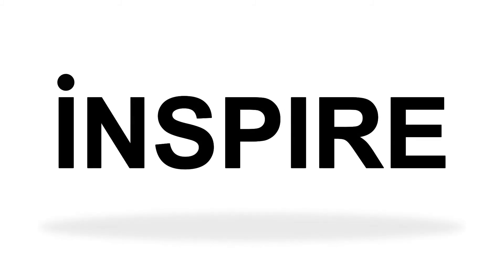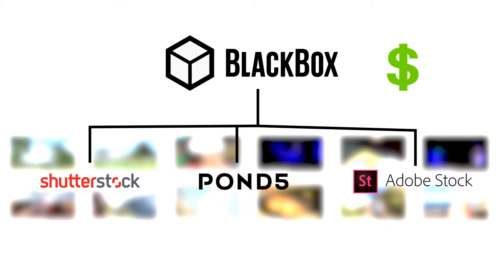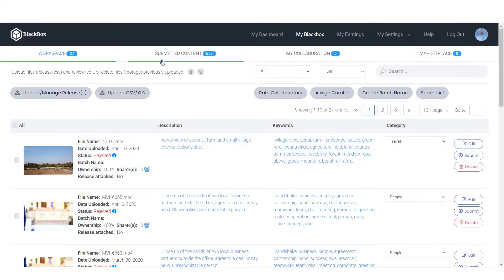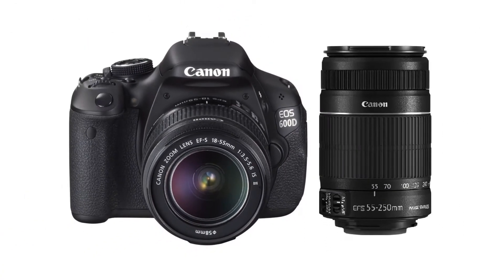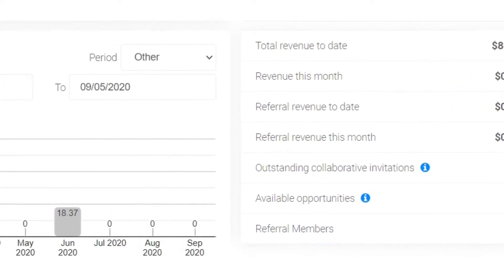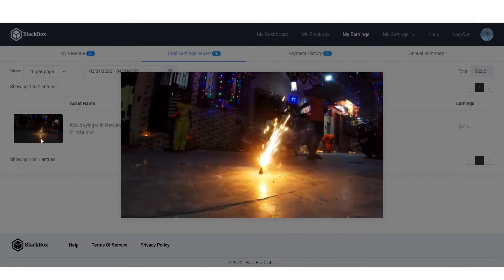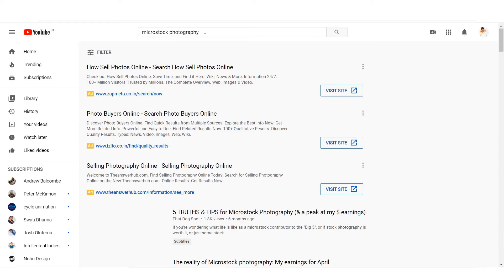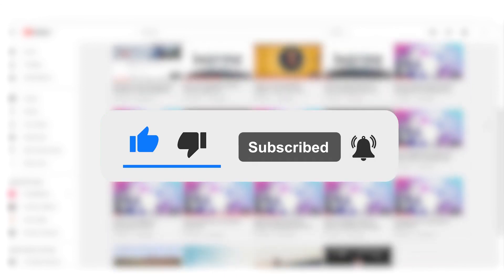My Micro stock Earnings and experience with Black box Guild I Black Box contribution earnings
I am a Micro stock contributor since February 2018 on shutterstock and pond 5 websites and i started my Black box account in October 2018. i am a photographer and video editor.
i have not earned too much money from micro stock websites but i am happy with my content i am contributing.
if you are a photographer or video editor you can upload your photos and videos on these agencies.

My Gears
Canon camera
Nikon camera
Nikon camera
lightbox for photography
Smartphone for 4K video shoots
Gopro hero 8 black

Episodes links